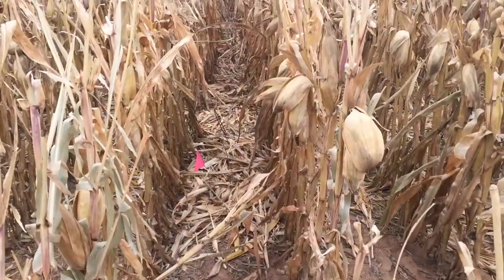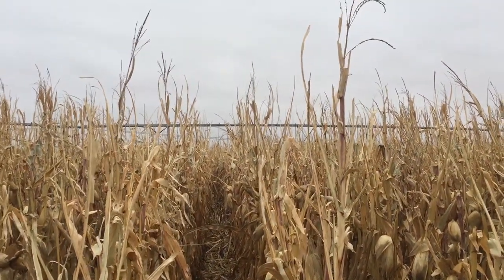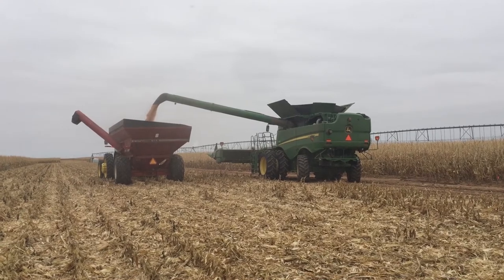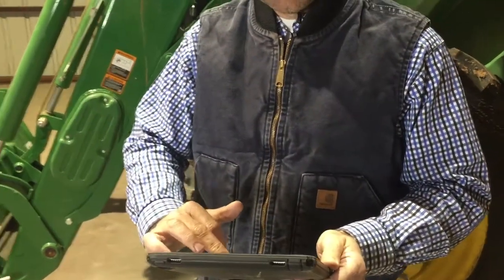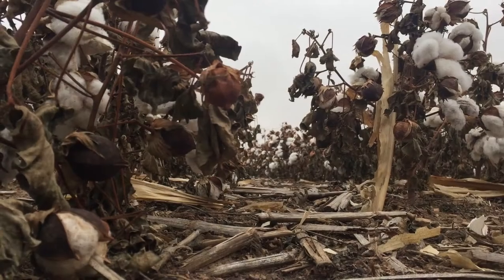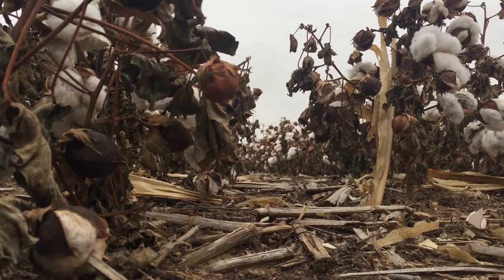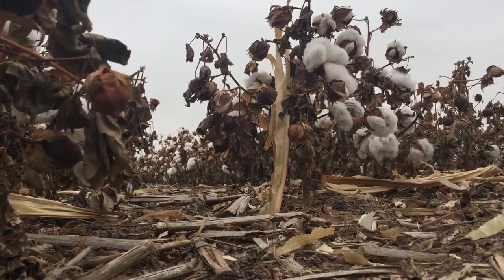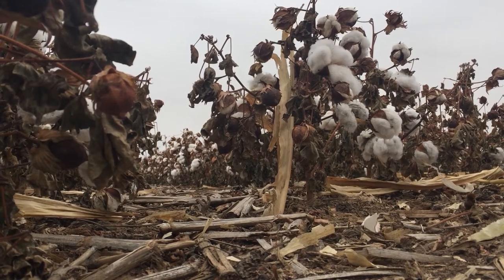Virtual Field Day: Corn Harvest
Nich Kenny talks about corn harvest and irrigation for corn and cotton.